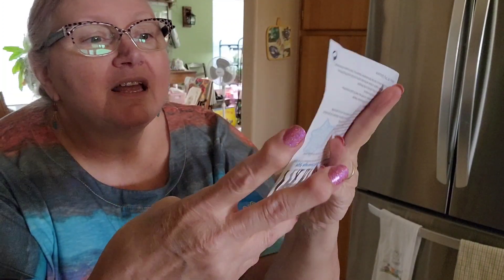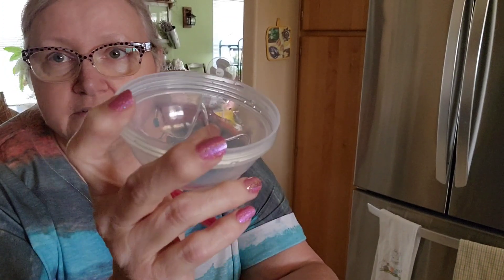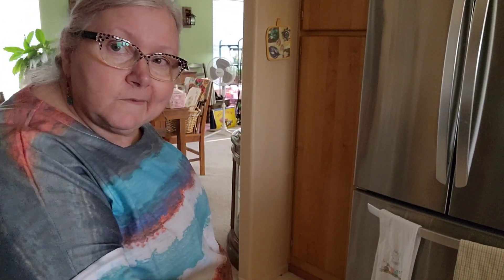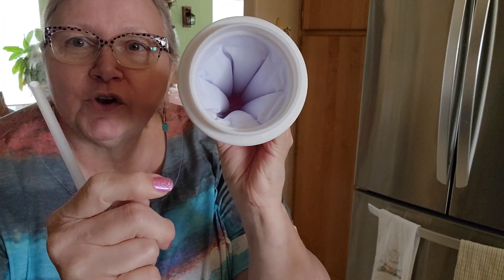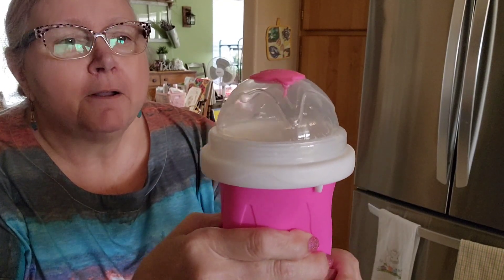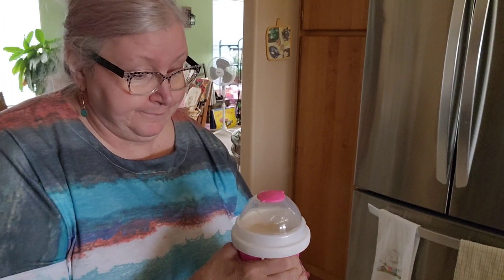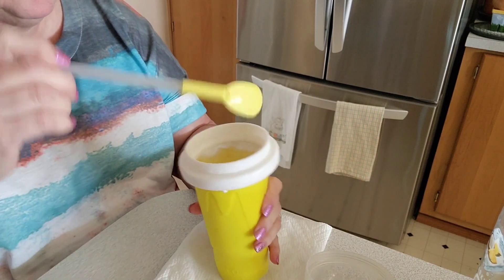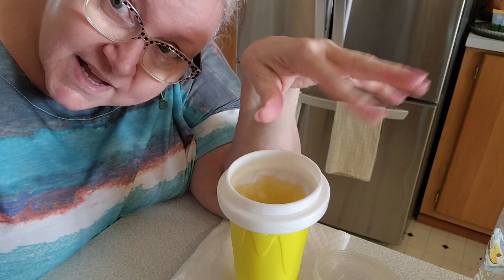Temu Slush Cup trial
I am trying up these slush cups that I got from Temu. Let's see how they work.